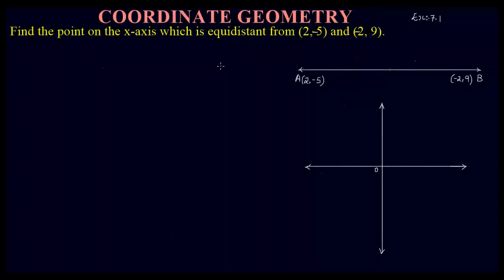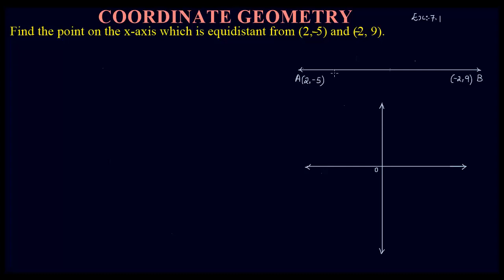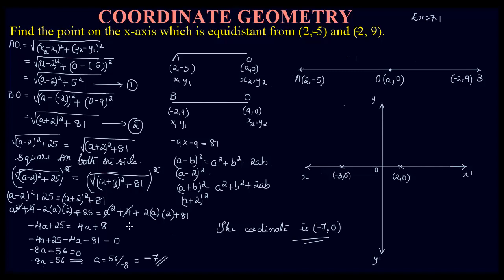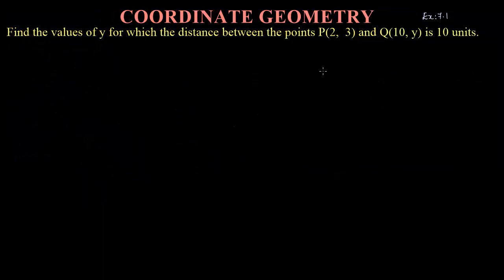Coordinate geometry exercise 7.1 Q7 & Q8 | Class 10 NCERT | Part-4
In this video, I have discussed how to find the coordinate of the point which is equidistant from the given two points. I have also discussed how to find the coordinates if the distance is given.